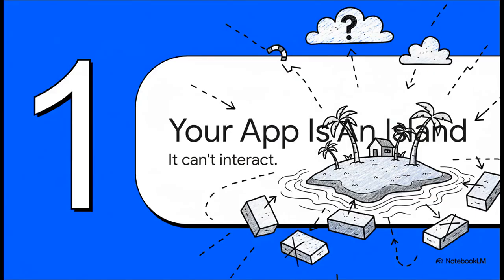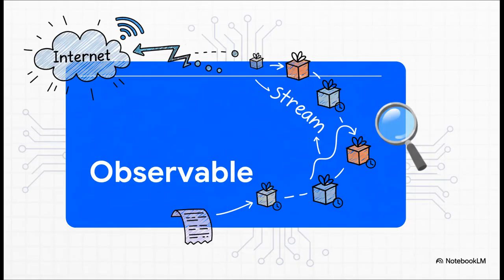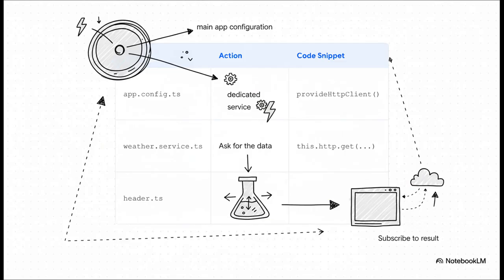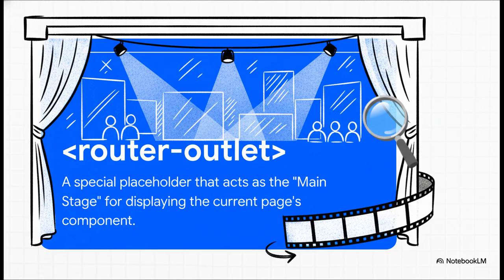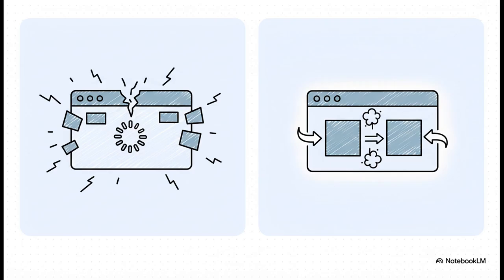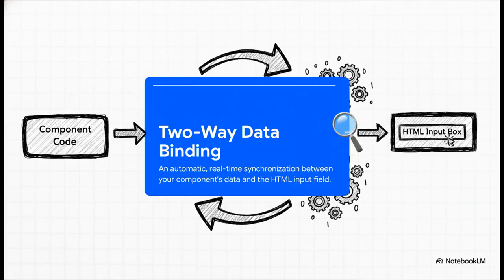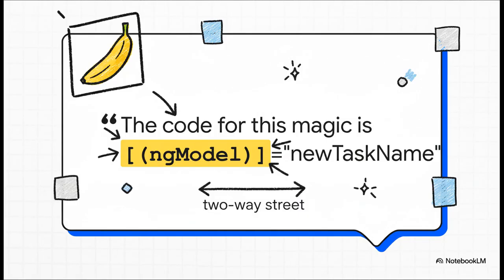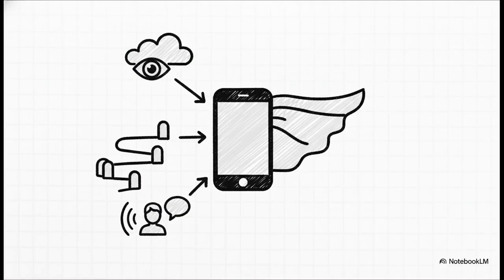Phase 4 Advanced Interaction